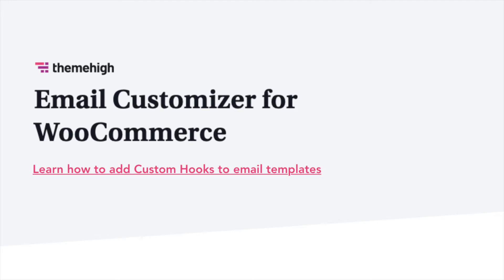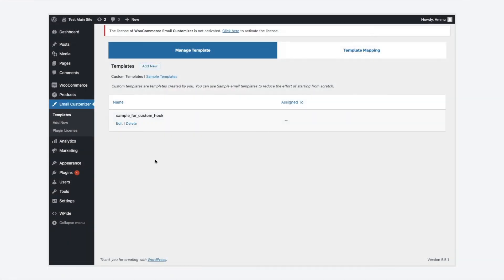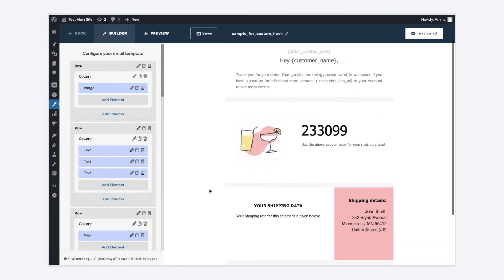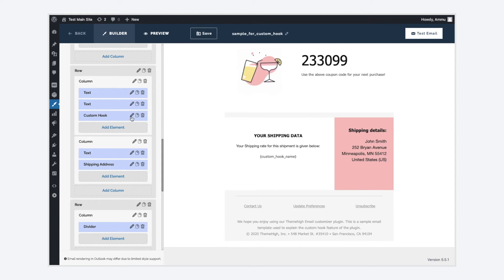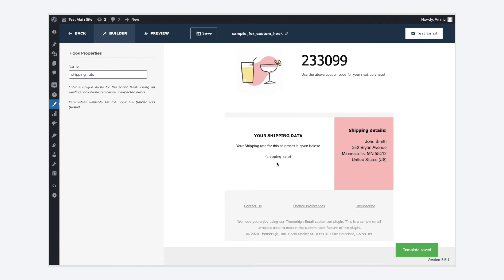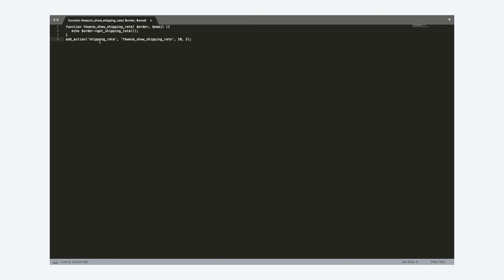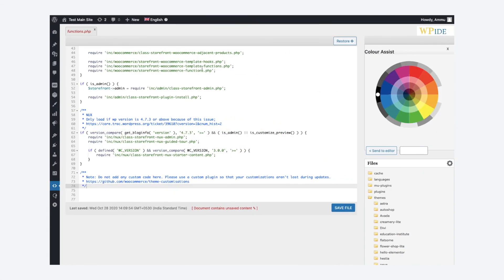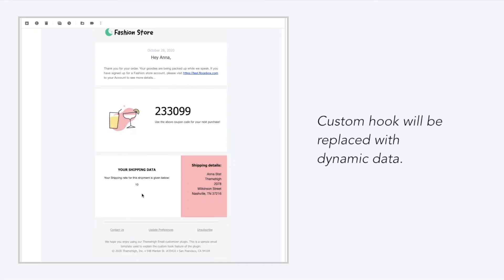How to add Custom Hooks in Email Templates Using Email Customizer for WooCommerce.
The Email customizer plugin includes the custom hook option that allows you to add dynamic content in your email template.
Using this action hook, you can provide order meta fields, include checkout field values, add the current email status like on hold, processing, and much more.

=== Using the hook name write a function in the active/ child theme functions.php.

function themehigh_template_hook_callback( $order, $email ){
     // Your content here
 add_action('themehigh_template_hook', 'themehigh_template_hook_callback', 10, 2);